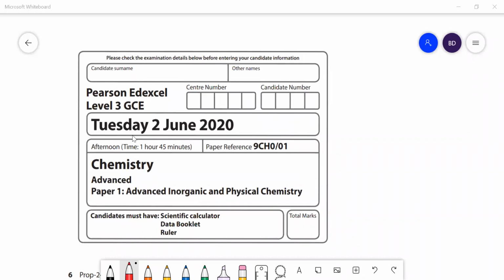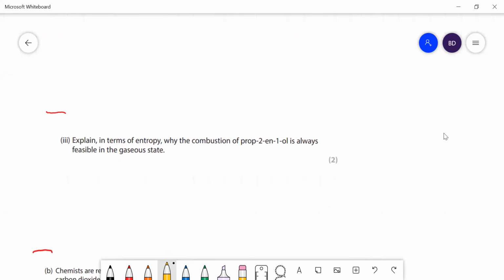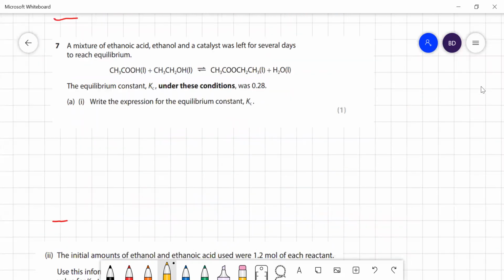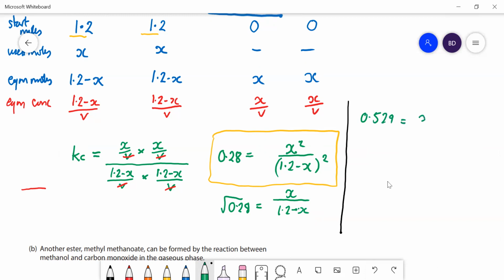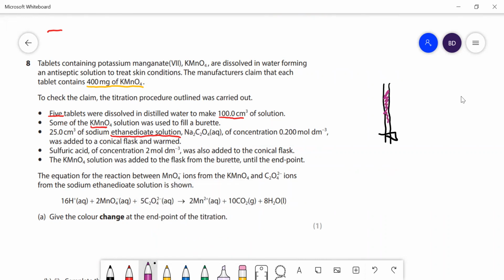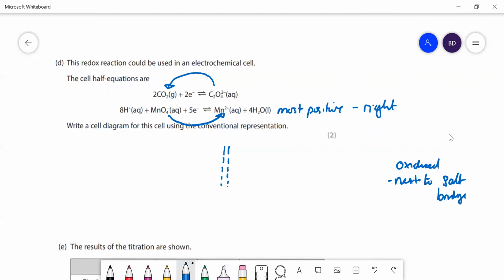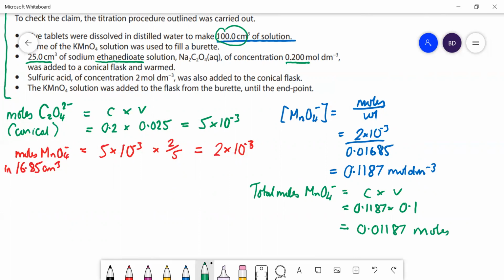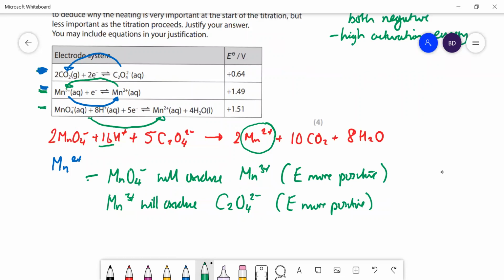Edexcel A level Chemistry 2020 Paper 1 (second half) Walkthrough